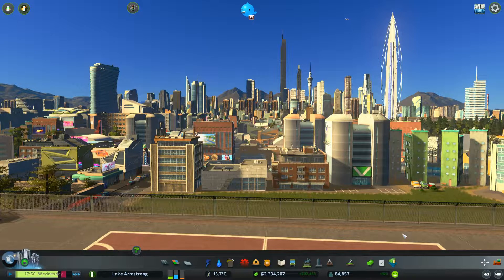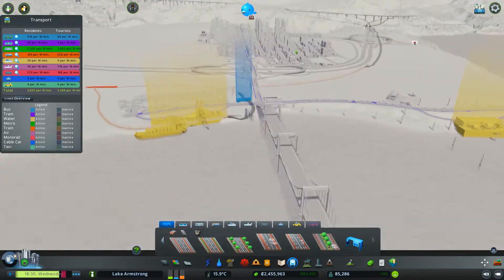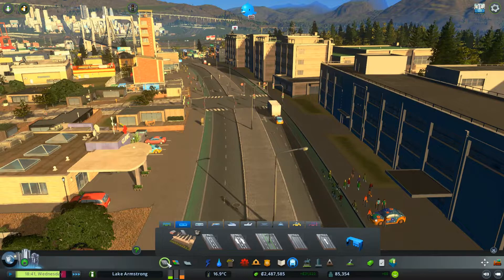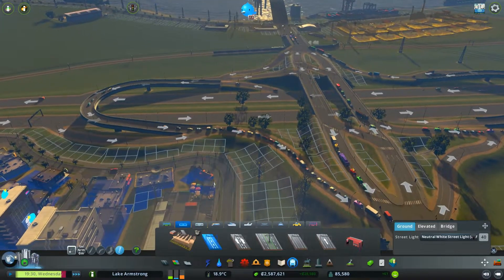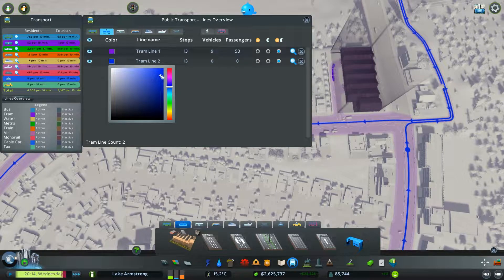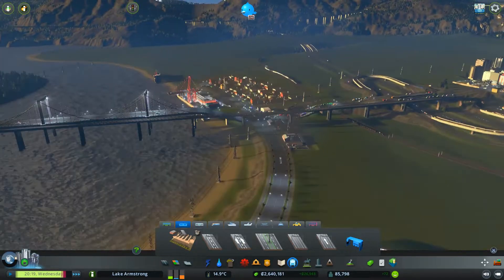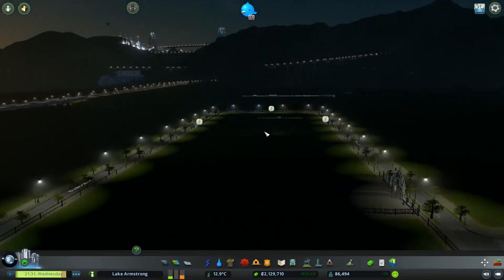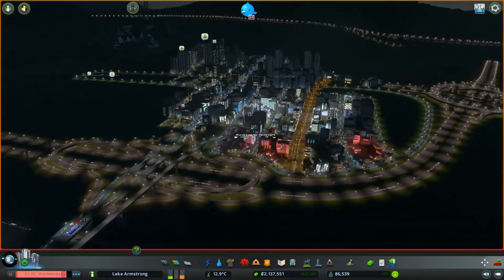Cities Skylines - Episode 35 - Tram Session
Let's play Cities Skylines.  Starting from a small town growing around an off ramp of the interstate highway, we will try to grow in a large successful city.